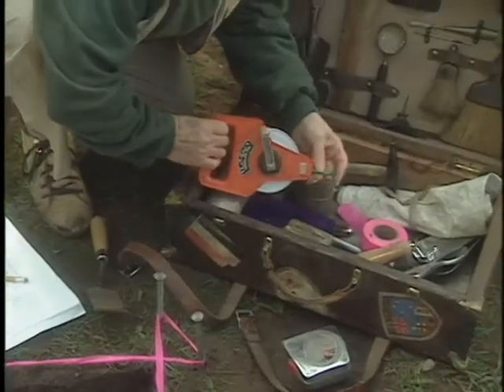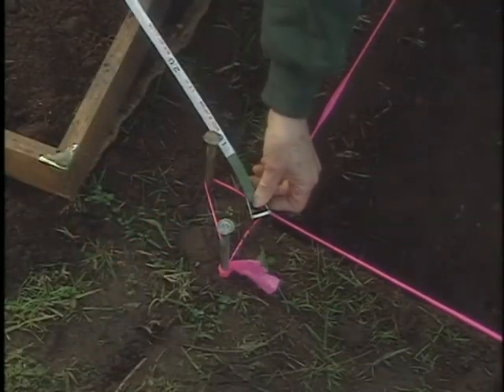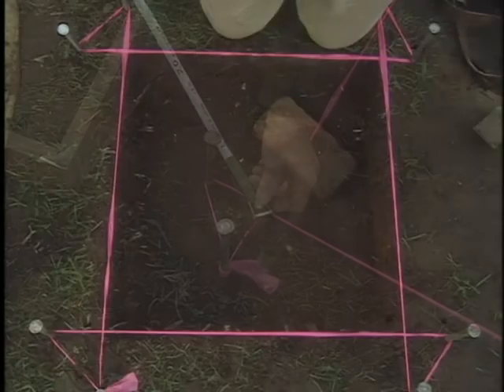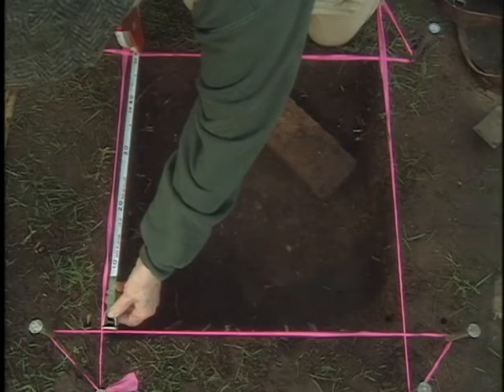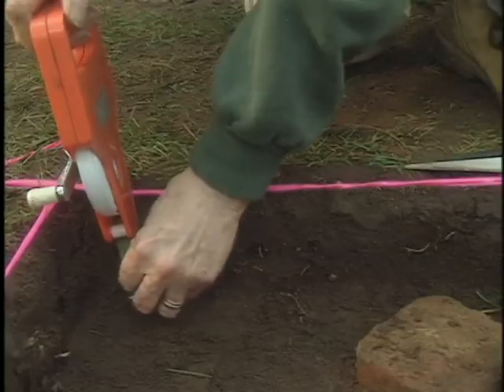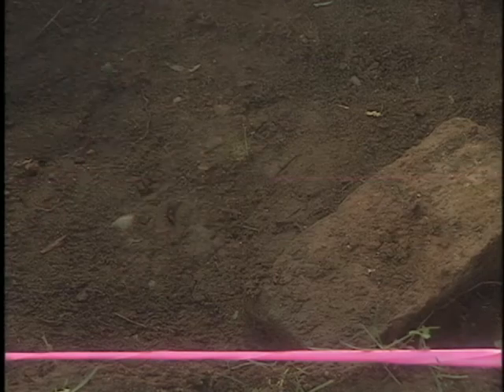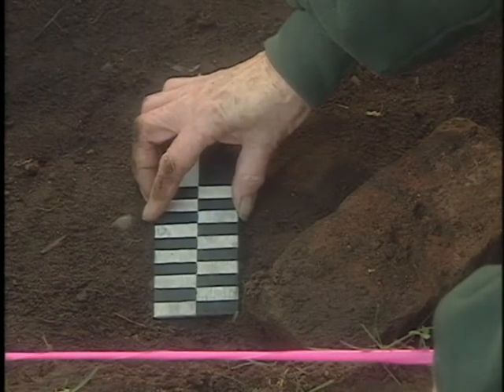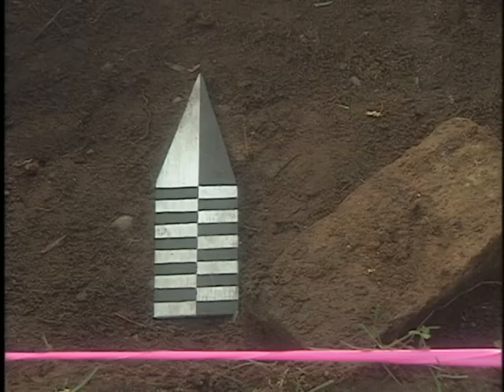Archeology use of tape measure and other tools